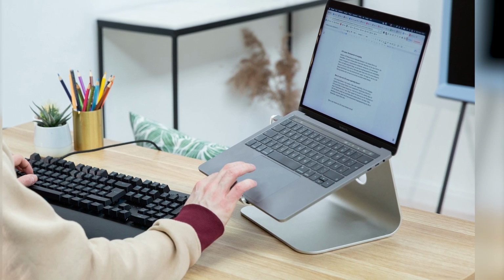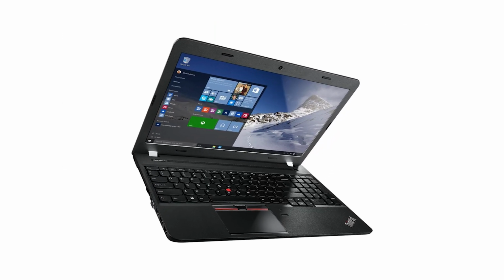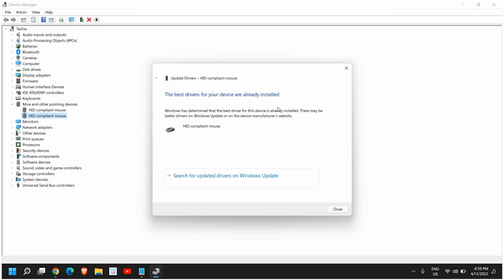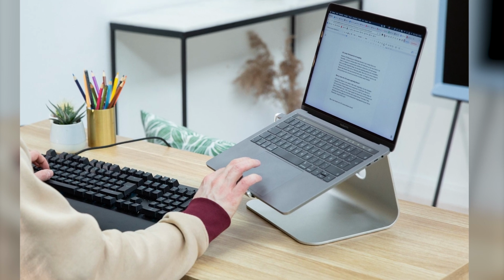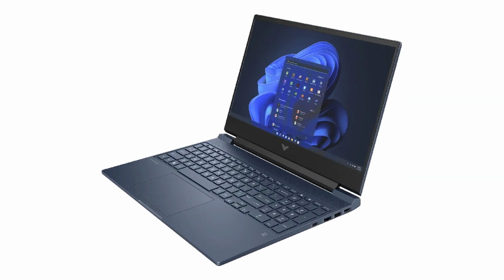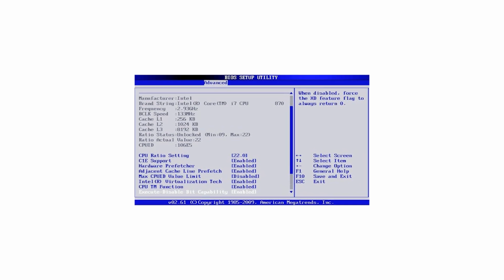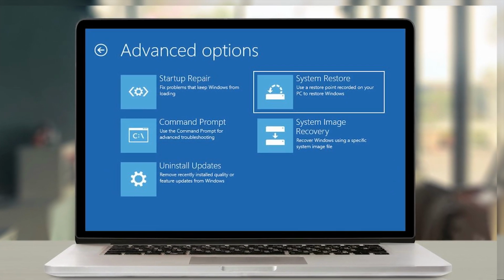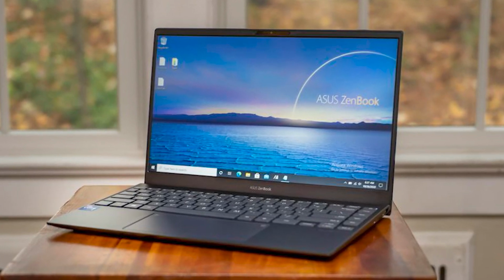Fixing Touchpad Not Responding on Windows Laptop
Is your touchpad suddenly not working on your Windows laptop? Don’t worry—you’re not alone, and this video is here to help! In today’s tutorial, I’ll walk you through how to fix a touchpad that’s not responding, step-by-step. From checking if the touchpad is accidentally disabled, to updating or reinstalling drivers, and even diving into BIOS and power settings—we’ll cover all the practical solutions that actually work. Whether your touchpad stopped working after an update, or it’s just unresponsive out of the blue, these easy troubleshooting methods can get you back on track. I’ll even show you how to use Windows Troubleshooter and manually install compatible drivers if needed. So, if you’re dealing with a frozen or unresponsive touchpad, or you're just trying to bring your laptop's touchpad back to life, stick around! Still having issues or something worked perfectly?